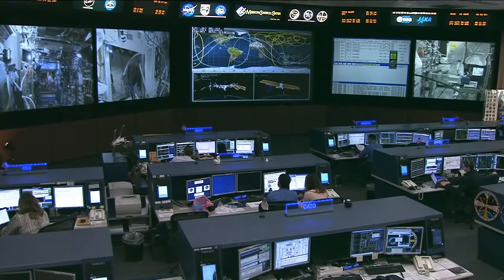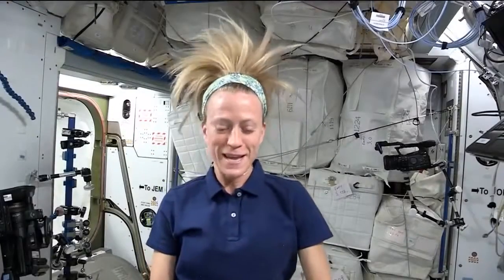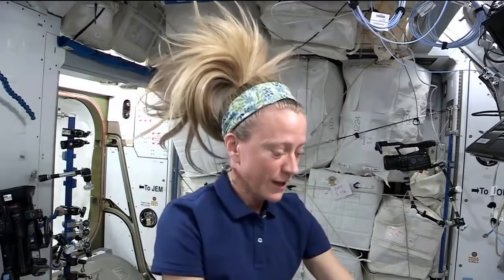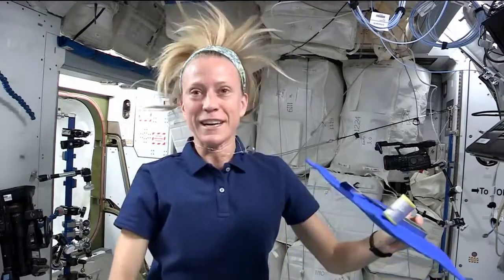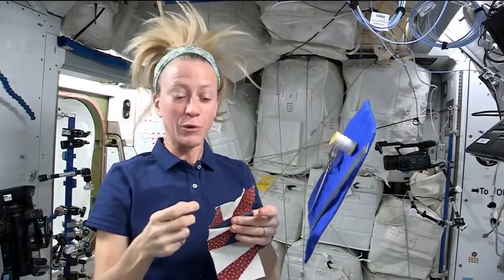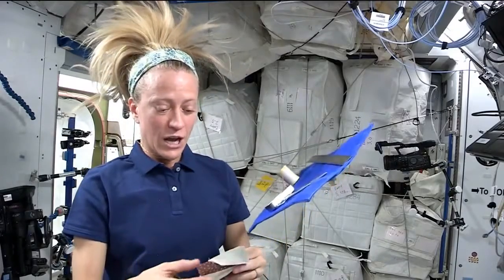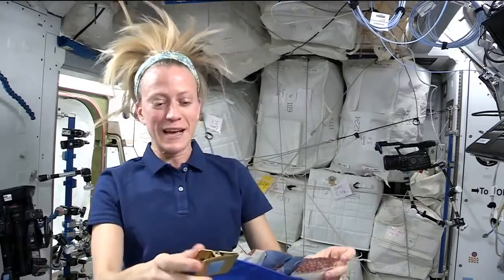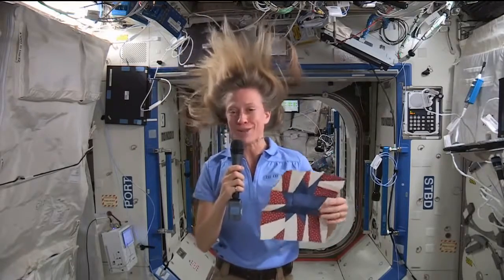NASA Astronaut Karen Nyberg Invites Quilters to Create a Space Square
NASA Astronaut Karen Nyberg, a lifelong lover of sewing, is inviting fellow crafters to join her in stitching together a global community space quilt.

Nyberg, in the final weeks of her mission, recently shared a star-themed quilt square she was able to complete inside the International Space Station. Now, she's inviting quilters from the public to create their own star-themed quilt squares to help celebrate her mission and passion for the quilting arts.

The International Quilt Festival and Nyberg will work together to have the squares stitched together for display at the 40th annual International Quilt Festival in 2014 and other public displays.